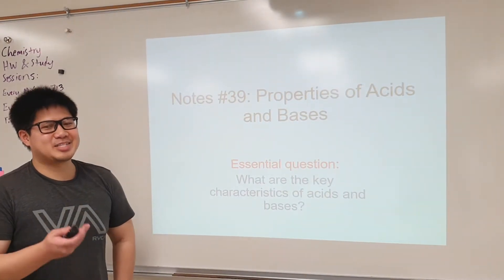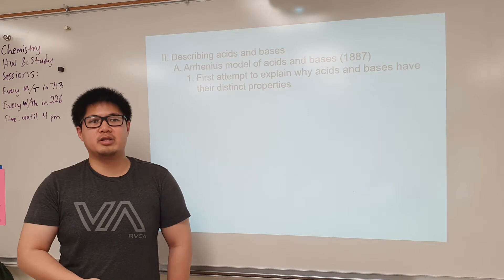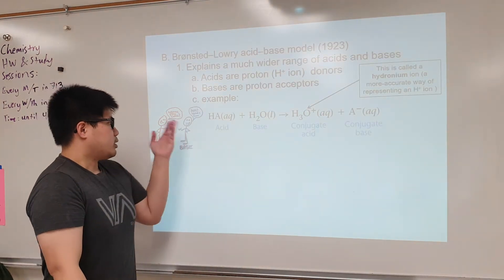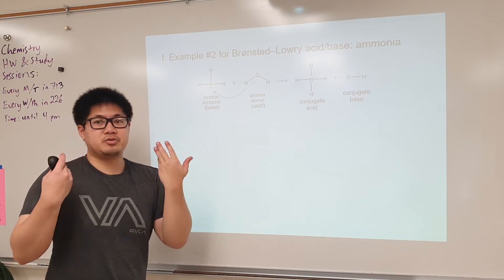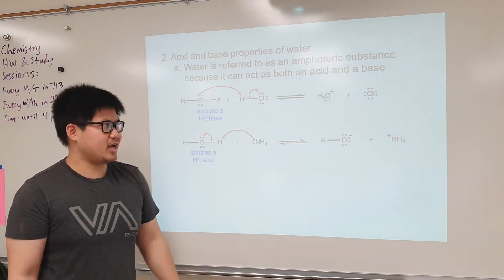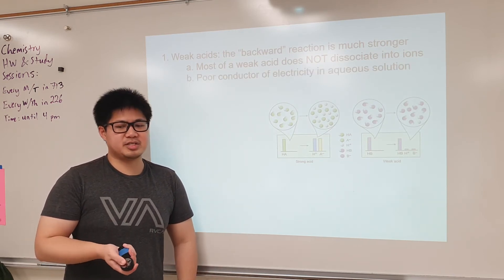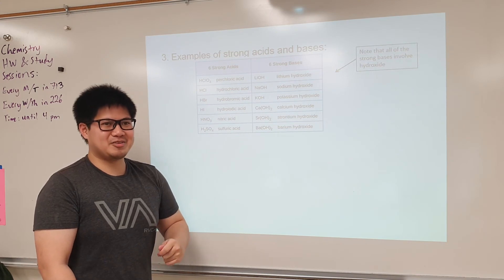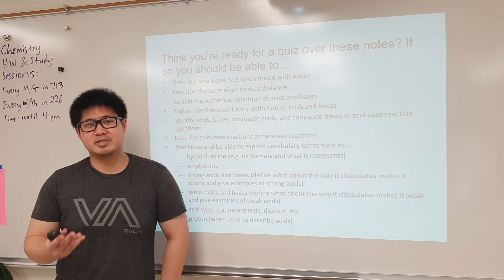Intro to Acids and Bases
An overview of the physical and chemical properties of acids and bases, relevant Arrhenius and Brønsted-Lowry definitions, types and examples